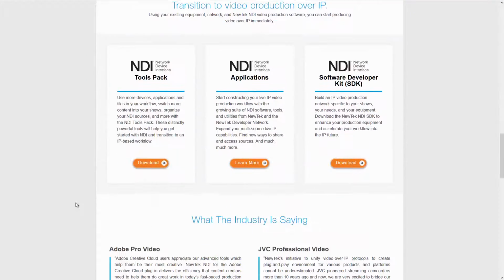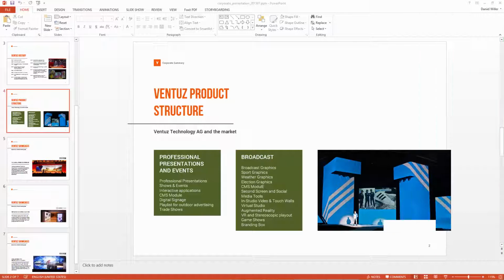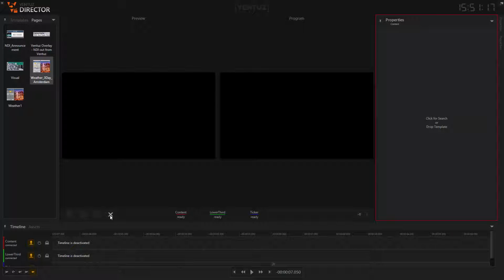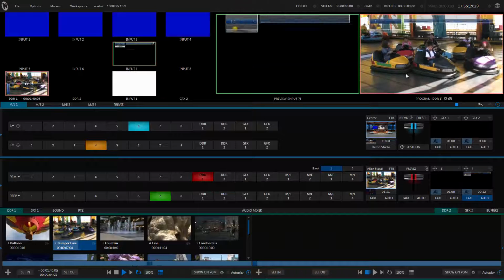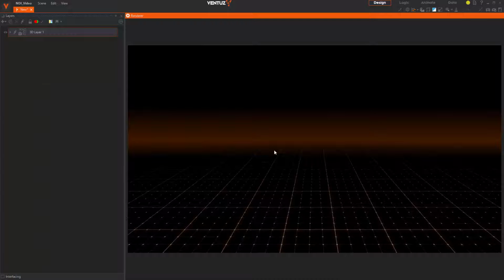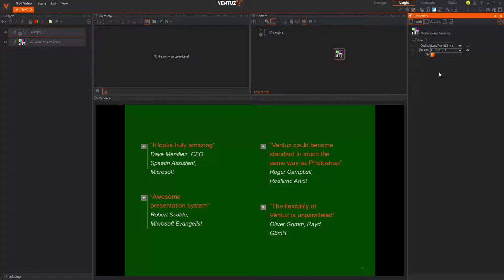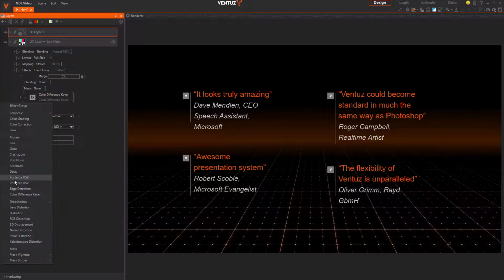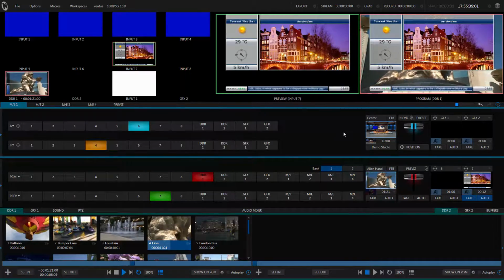Ventuz 5: Newtek NDI integration for IP based Workflows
Ventuz 5 now integrates with Newtek NDI for IP based Workflows.
Check for all the new features in Ventuz 5.